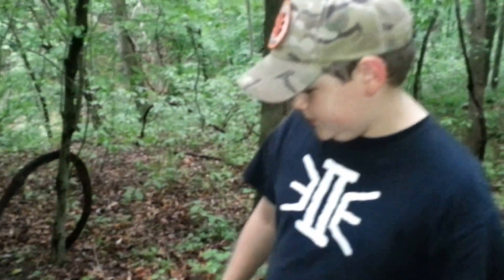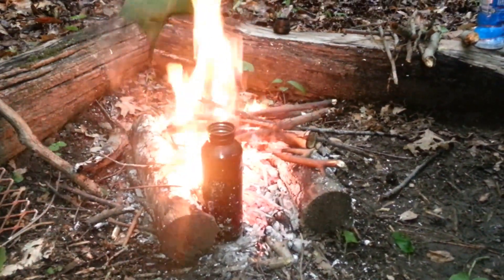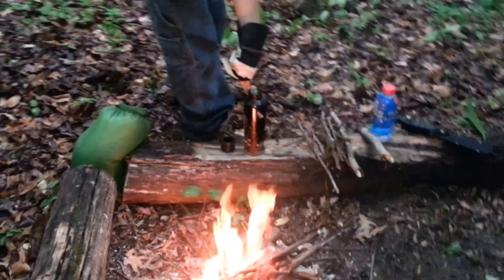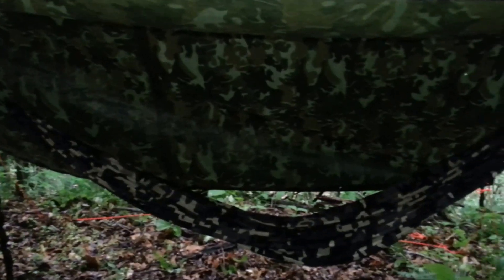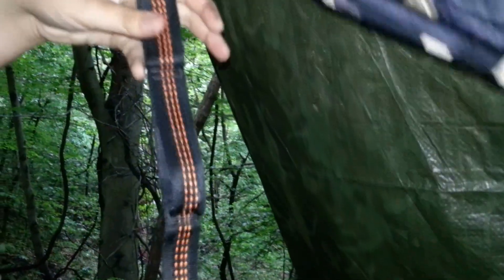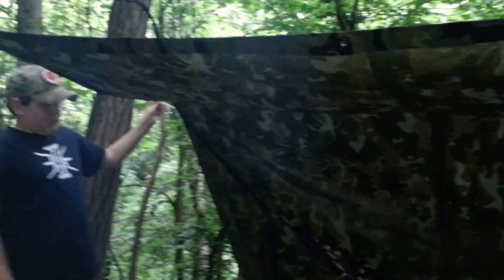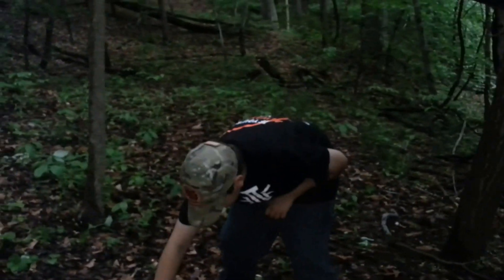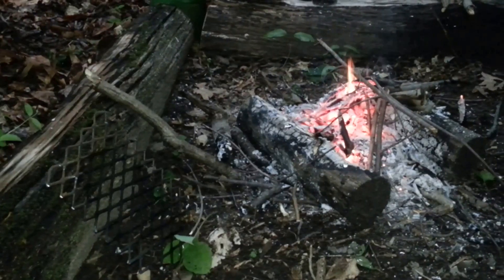My Trek Light Compact hammock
Out in the field trying out my new hammok. This is a Trek Light Compact in camo color. I am using a ENO pro suspension system to hang it.